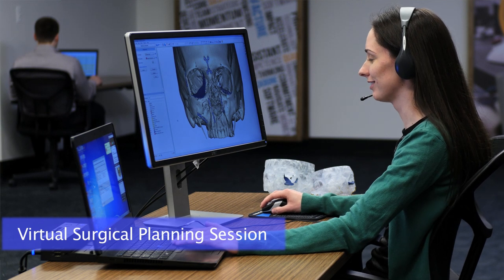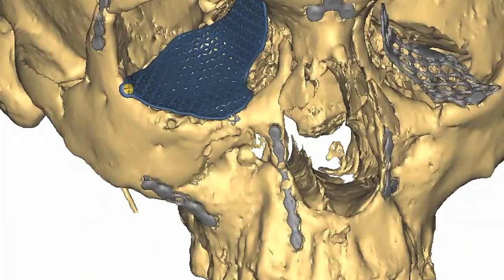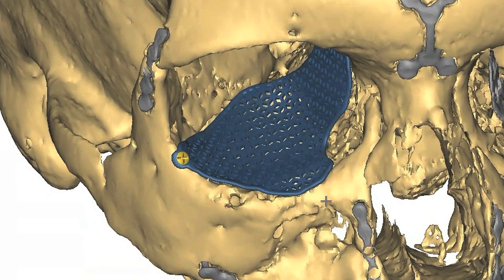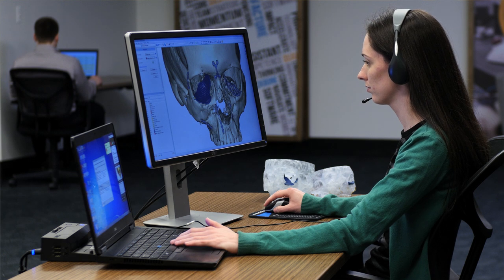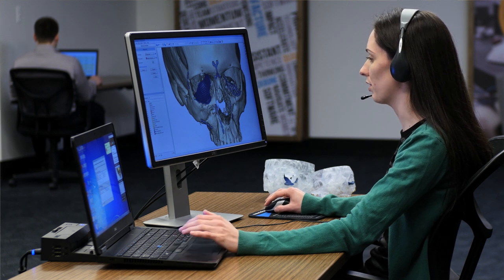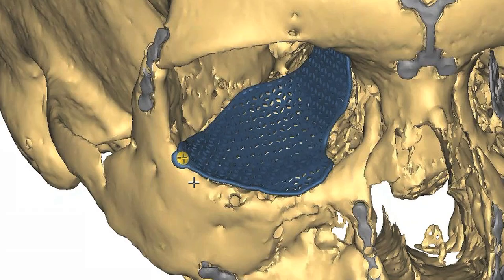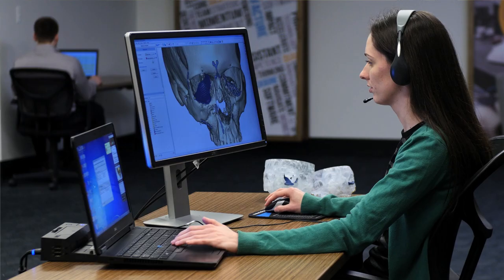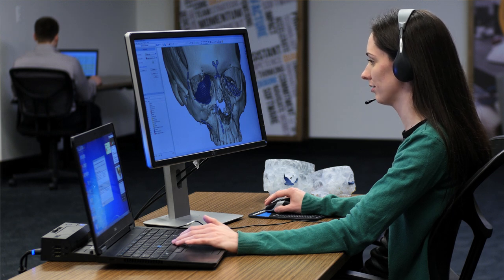Orbital Reconstruction with DePuy Synthes Titanium 3D Printed Orbital Implants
TRUMATCH® CMF Personalized Solutions deliver advanced technology and procedural support for orbital floor reconstruction. Our Titanium 3D Printed Orbital Implants are derived from CT data and can be designed to address floor defects, with minimal fixation, and may be inserted via minimally invasive approaches. More complex defects can be addressed through shapes that extend beyond the orbital floor and with attachment points suitable for each specific situation.